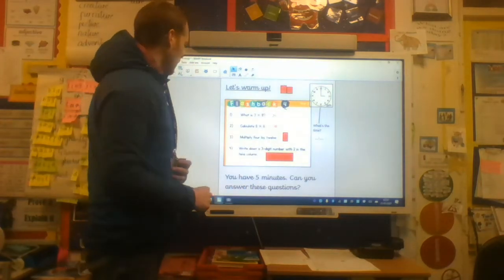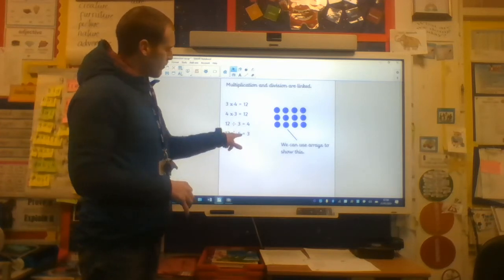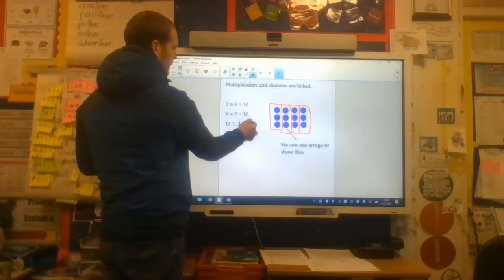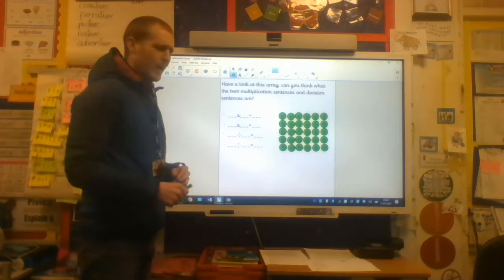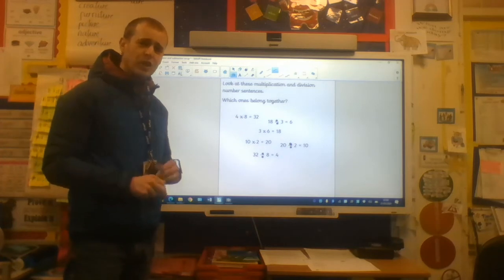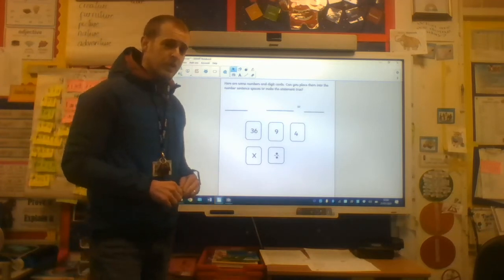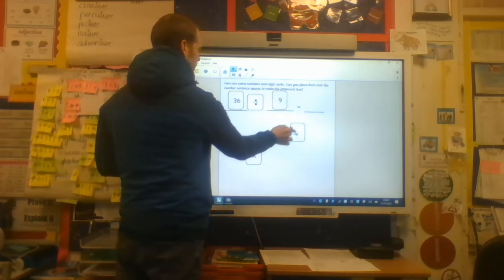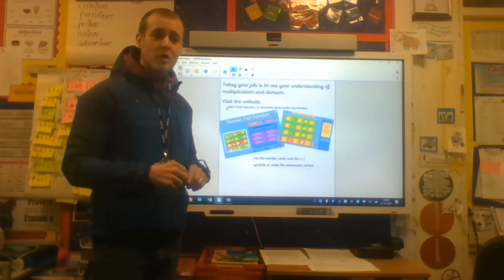Year 3 Maths Thursday 28th Jan